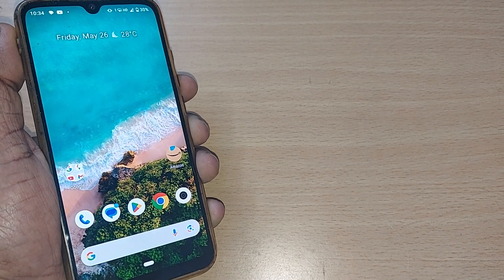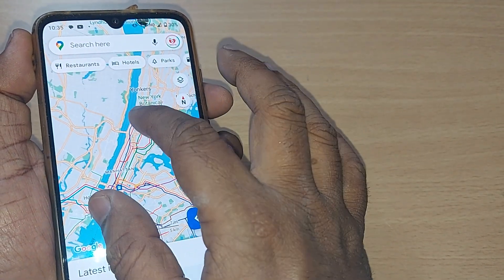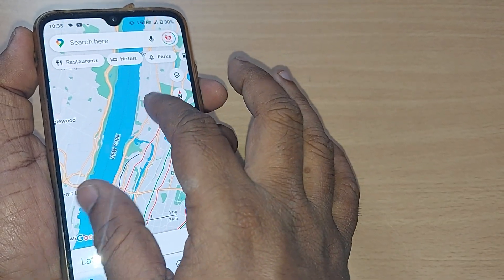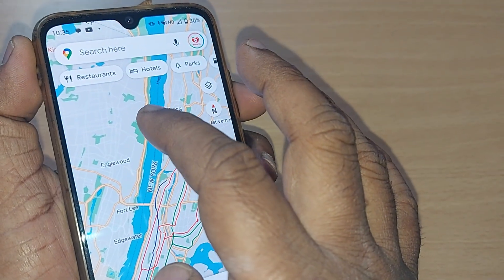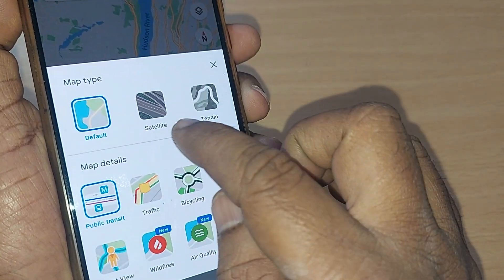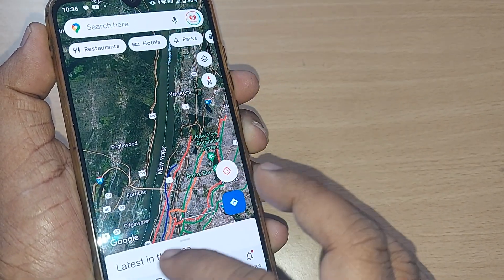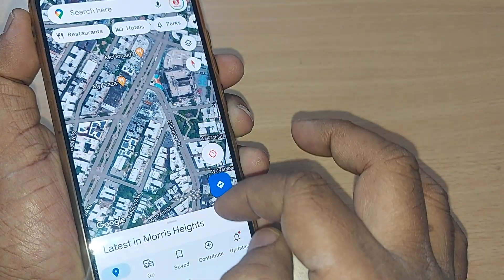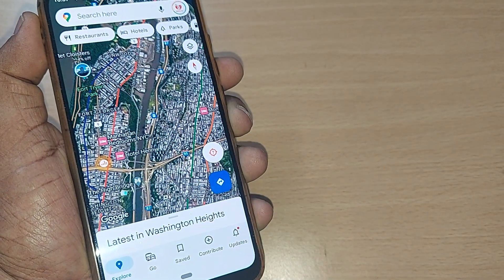how to change Google map from default to satellite view